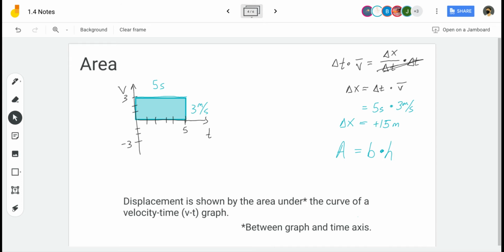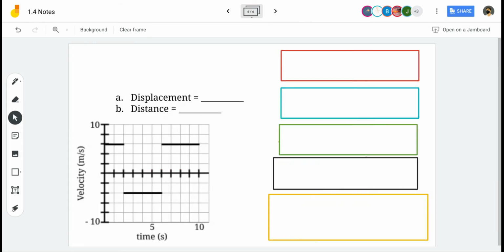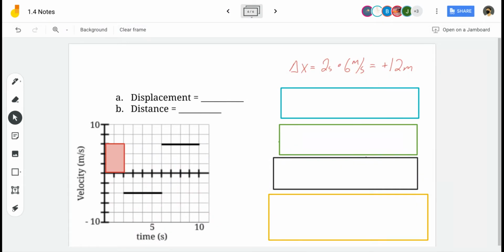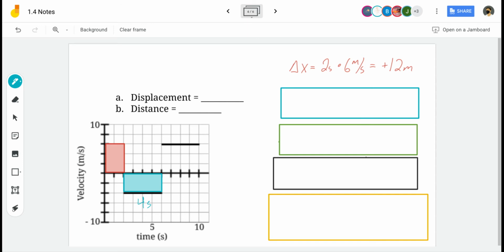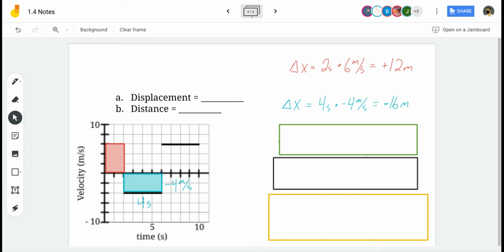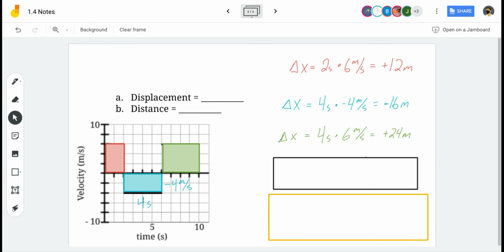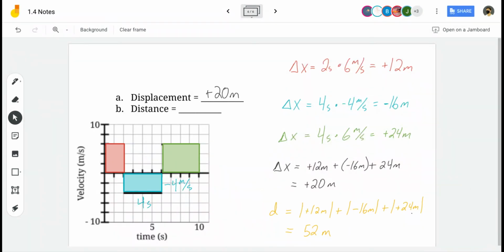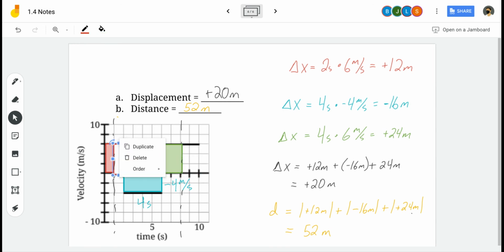1.4 Notes (Area Only)